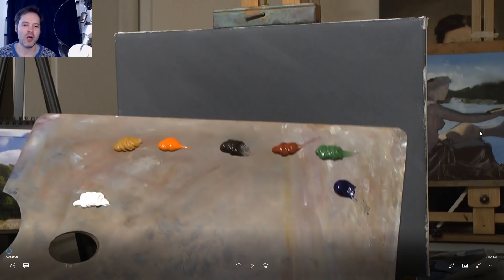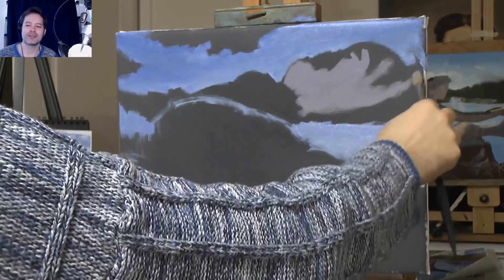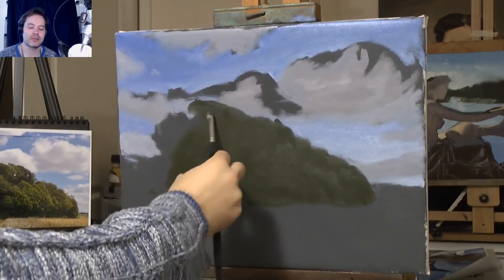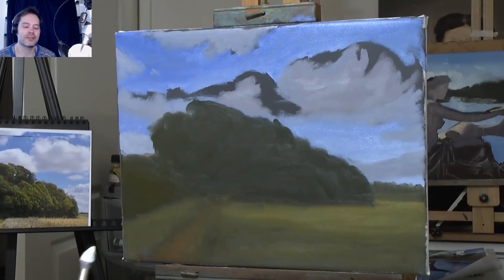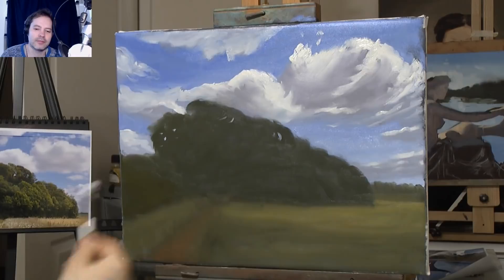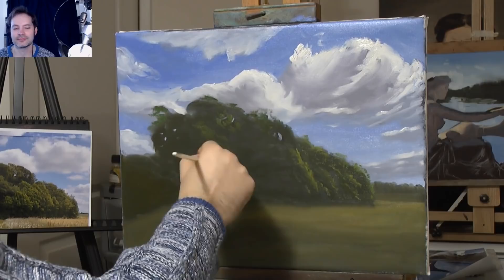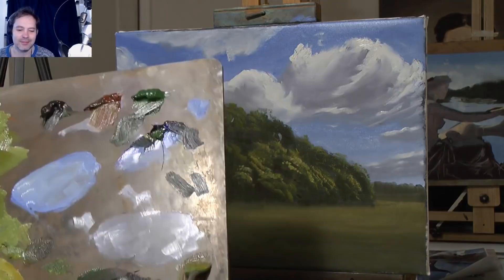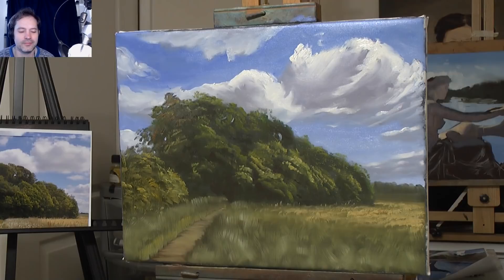Landscape Painting with Jason Bowen Traditional Oils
Wet-on-wet oil painting, what is it?
It is painting all in one go (alla prima)